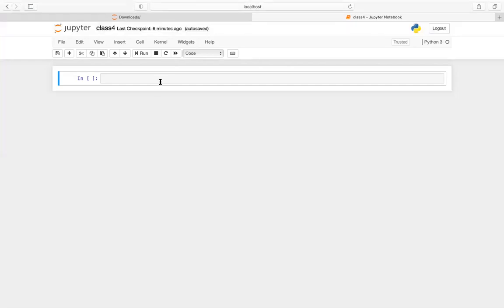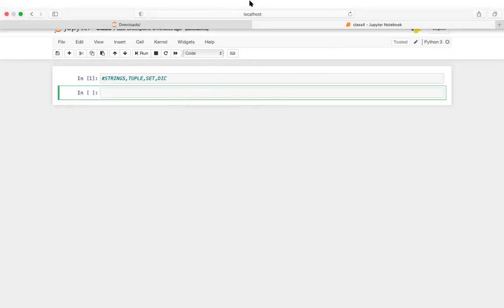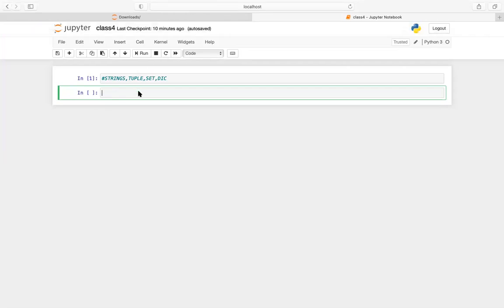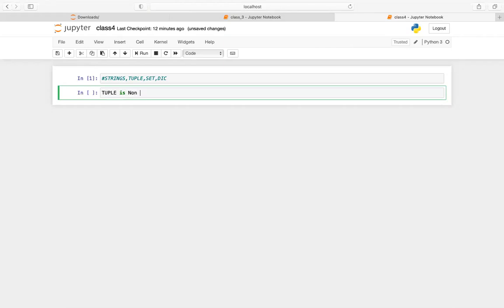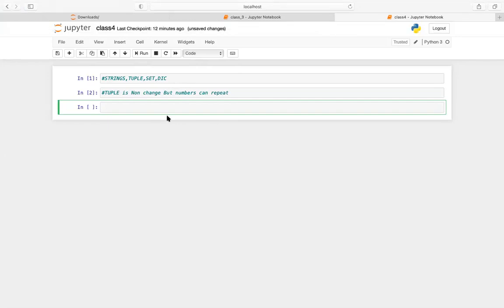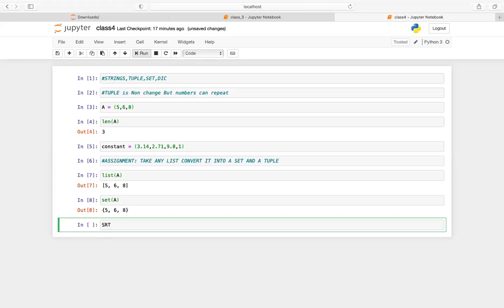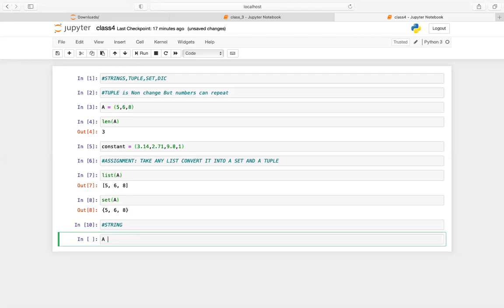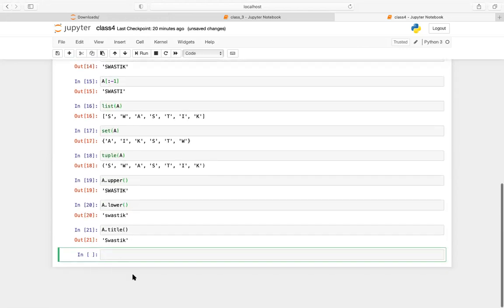Python_class4a_Set_Tuple_Dictionary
This is the set of python courses that I am going to take starting from Elementary to advanced level. In case you are interested to join the live classes drop your email in the comment box.